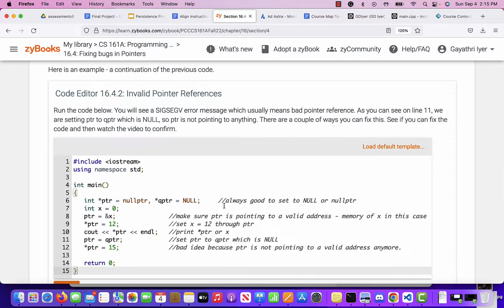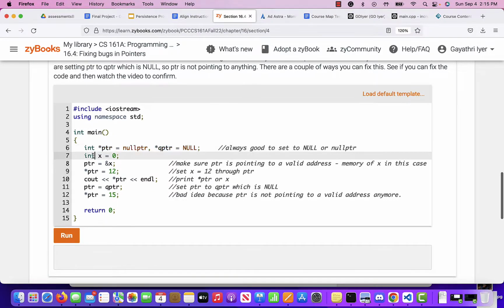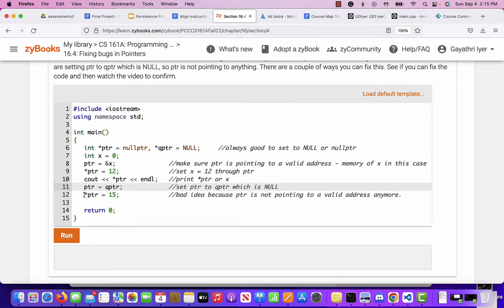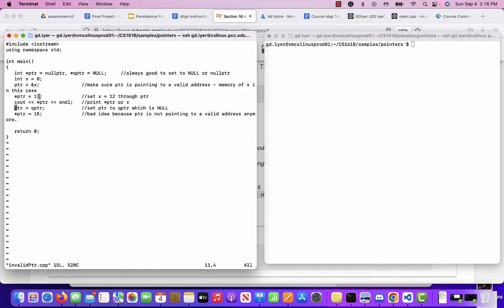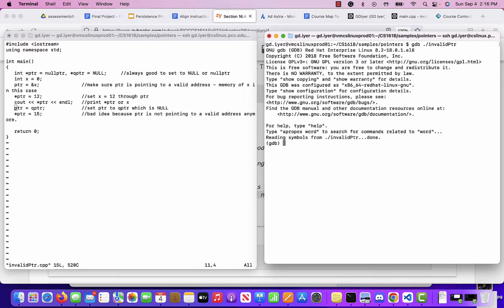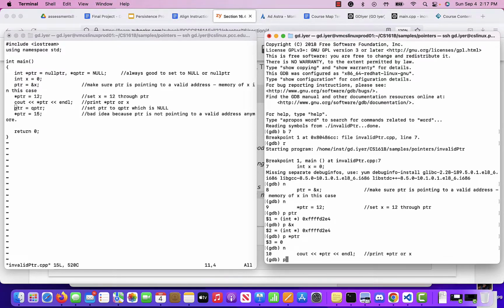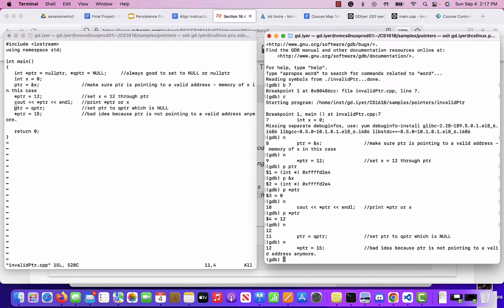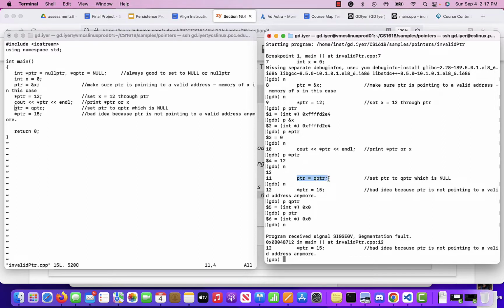invalid Pointers Debug 1